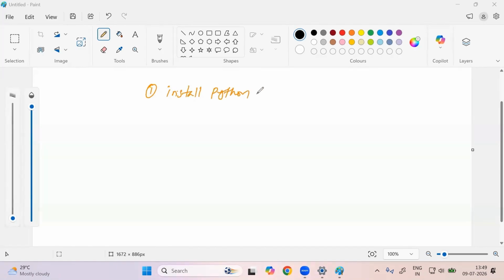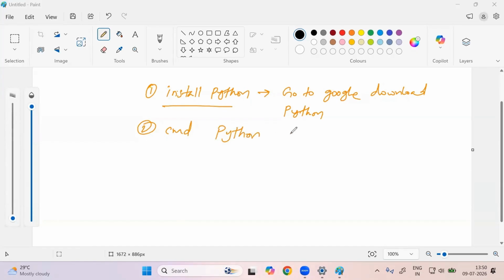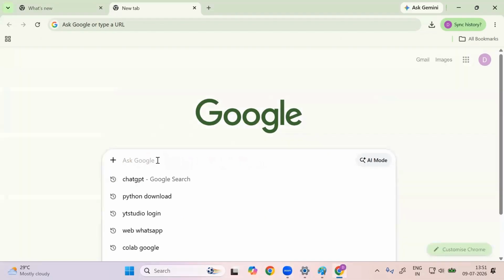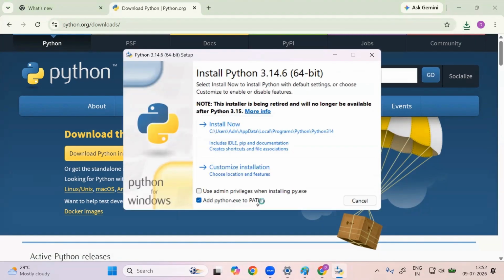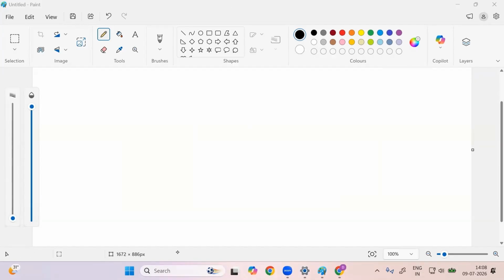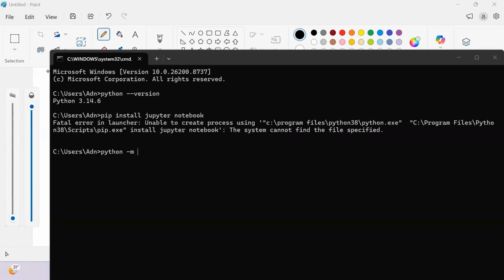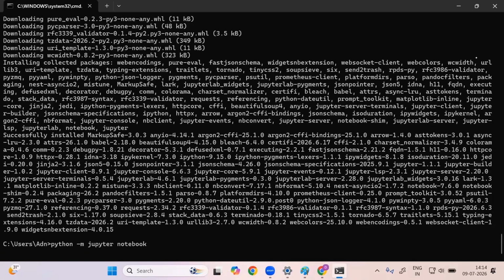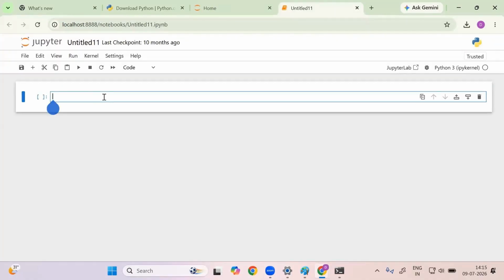Python Installation & Jupyter Notebook Setup | Complete Beginner Guide (2026)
🐍 Ready to start learning Python?

In this beginner-friendly tutorial, you'll learn how to install Python and Jupyter Notebook on your computer, so you're ready to begin coding.

📚 In this video:
✅ Download Python
✅ Install Python
✅ Launch your first Jupyter Notebook
✅ Get ready for the complete Python course

This tutorial is perfect for:

🎓 Students
💼 Freshers
👨‍💻 Working Professionals
🔄 Career Switchers
🤖 AI & Data Science Beginners